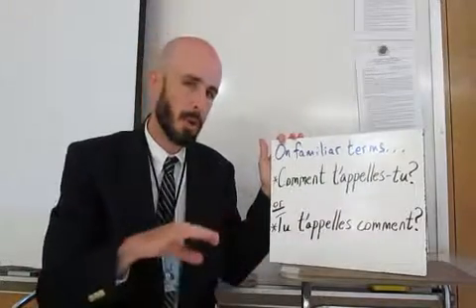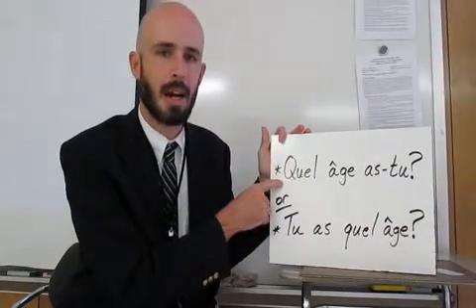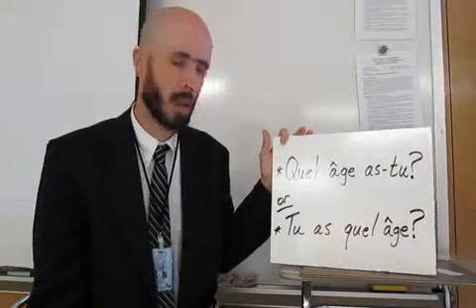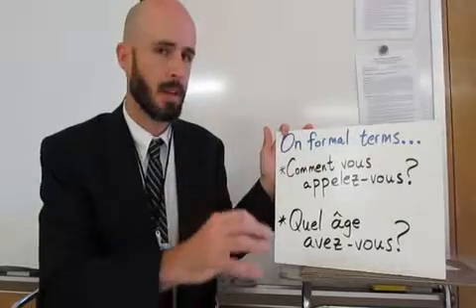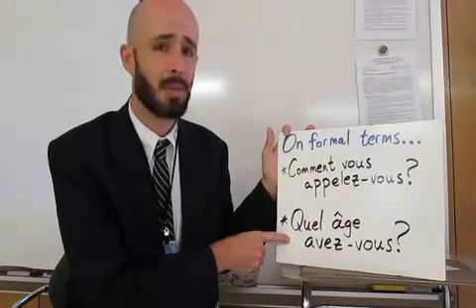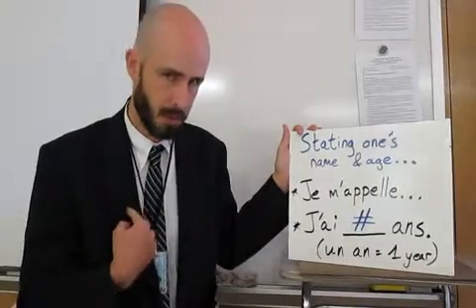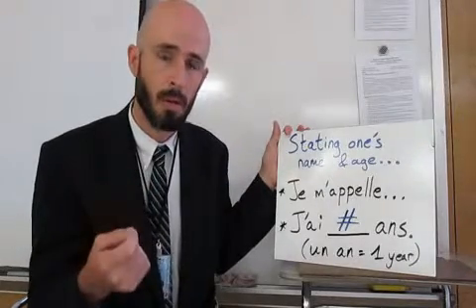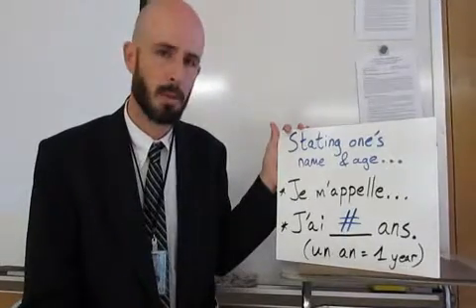French 1, Lesson 15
In this video we discuss how to state one's name and age, as well as how to ask this information of another person.